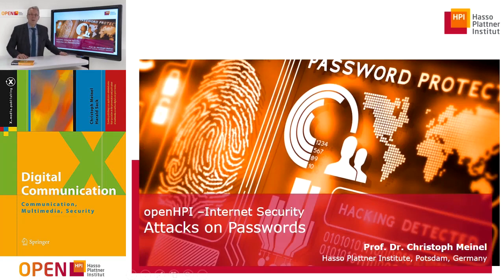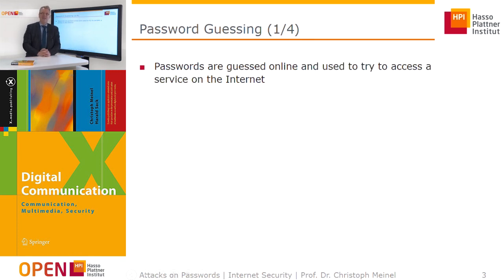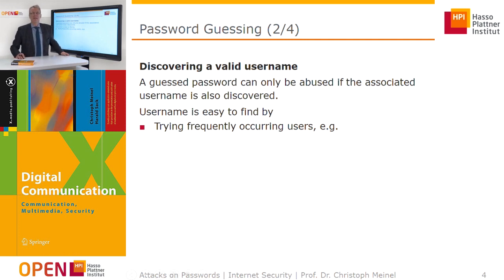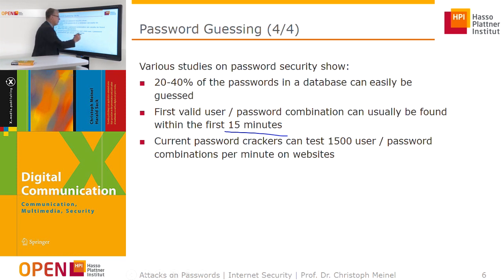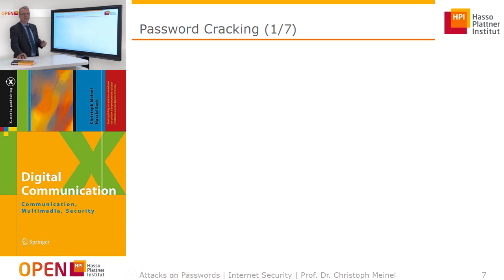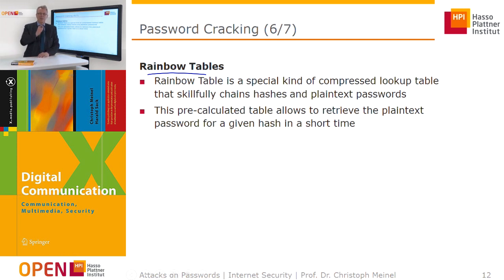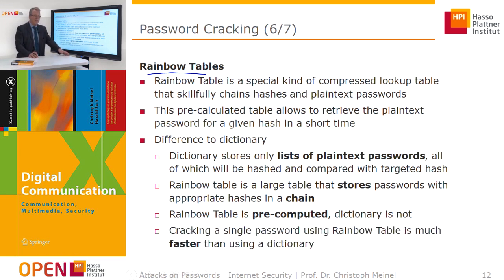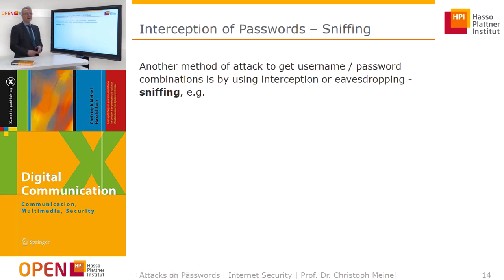2.5 Attacks on Passwords